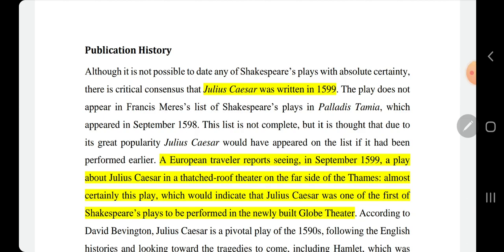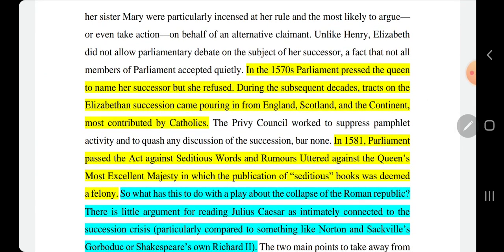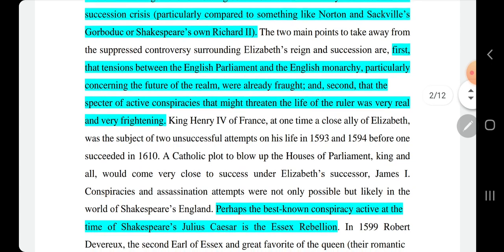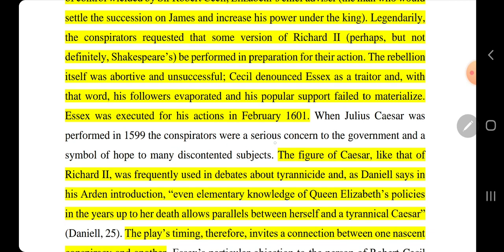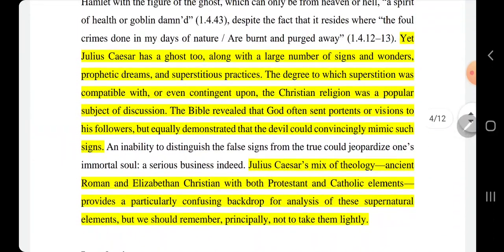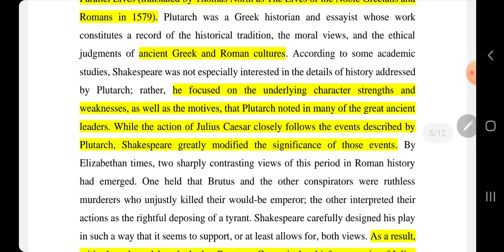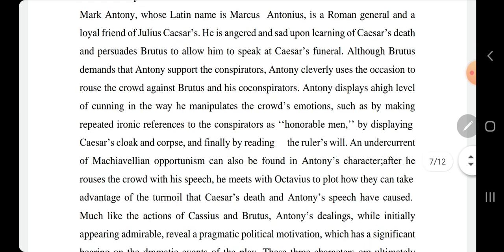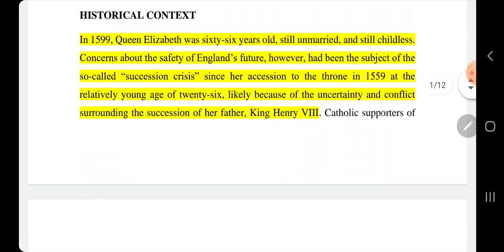Lecture 2/ 3rd year/ Drama /2020-2021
Historical Background/ Context / Introduction to the list of Characters